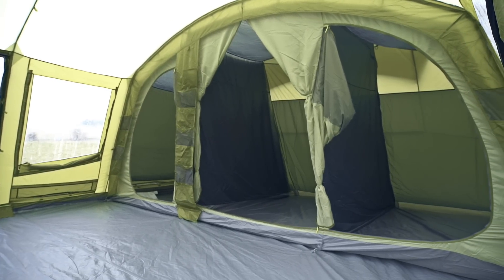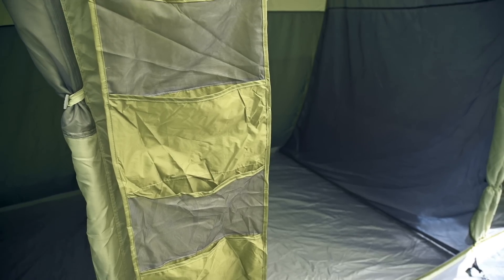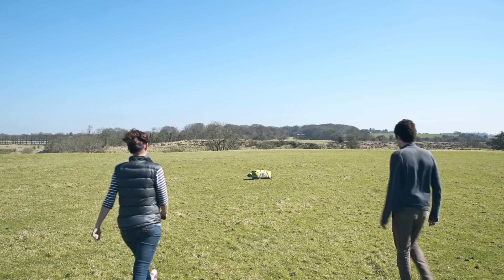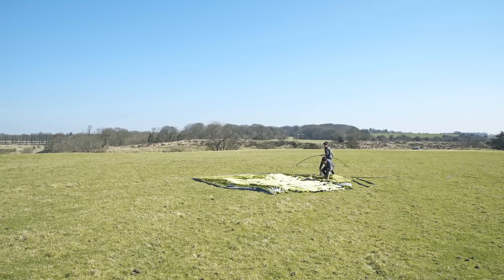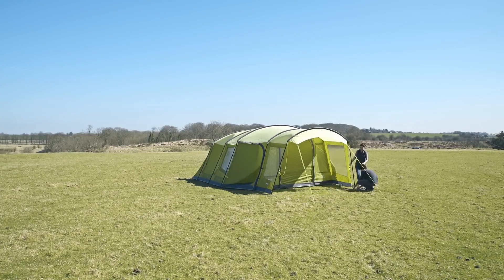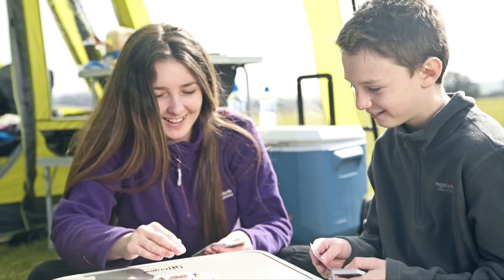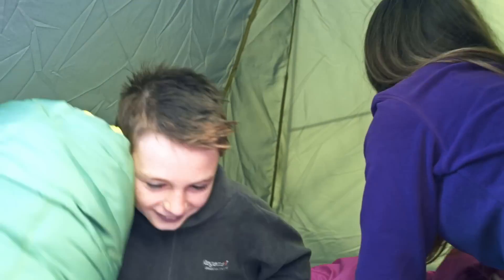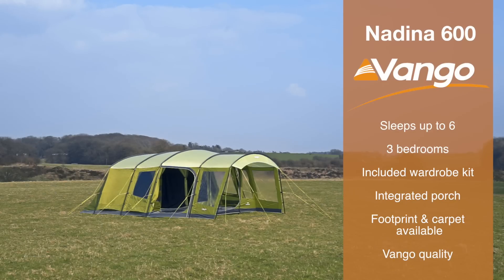Vango Nadina 600 Family Tent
Vibrantly coloured, very roomy and simple to pitch, Vango's Nadina 600 is a 5-pole tunnel tent with a pre-attached front extension that gives you extended shelter for relaxing or dining, and a large covered storage area too.

The huge internal living area and flexible bedroom compartments (which can be separated with a zipped divider) allow for the sleeping and storage options of your choice.

Well ventilated due to Vango's AirZone design, the Nadina 600 has breathable polyester 'Lights Out' inner tents which remain dark even in sunshine, so you won't be rudely awakened by a hot, bright sunrise. All the entrances have a mesh door allowing ventilation on warm days and nights, while keeping flying insects outside.

It pitches quickly and simply, with the flysheet and inner together.  The Protex 70 Denier polyester flysheet is highly waterproof, durable and reliable so will keep you dry and comfortable whether you're in a downpour or a humid spell.

The pocketed pelmet at the front gives you additional storage space, hides the inner tent attachment points, and helps reduce drafts. You also have the option  of 'wardrobe' inner tents - a removable hanging pole lets you hang clothes, remove it and you have a bedroom again!

As well as comfort, you're ensured stability due to Vango's pre-angled pole sections, which create more internal space than with a standard arch, and brace very effectively against side winds.

And why not make your camping experience even more homely, by adding underfoot comfort and protection with the Nadina 600's optional carpet  and footprint.

Breathable polyester inner tent- the fabric allows condensation to pass through, ensuring a comfortable nights sleep
Colour Coded Poles for more intuitive pitching
Duraflex buckles and zip pullers - renowned for strength, quality and reliability
Conveniently positioned inner tent pockets store snacks, torches or electronics
Lightweight and low bulk inner tent ground sheet - perfect for sleeping and packing
'Line Lok' patented guyline runners lock securely, release simply and perform in all conditions
Guy lines attached at optimum positions for stability and tension (with handy guy line holders)
All flysheet and groundsheet seams are factory taped, giving a water tight seal
Simple Zip-down curtains allow for varying levels of opening, fit to the flysheet with no gaps and simply roll into a pocket - no more rolling up fiddly curtains!
Large Diamond Clear PVC windows for maximum light and great visibility
Reflective webbing picks up torchlight, easily visible in darkness
Weather tested to the European standard EN5912, in a certified wind and rain test centre.
Zipped entry point with Velcro tidies for electrical cables
Lantern hanging point in the living area
Luxury roller bag - takes the burden out of moving the tent
Vango AirZone: high and low level ventilation panels combine for a comfortable flow of air throughout the tent
Wardrobe inners- Inner tent with a removable hanging pole for hanging clothes. Can also be used as a normal inner tent